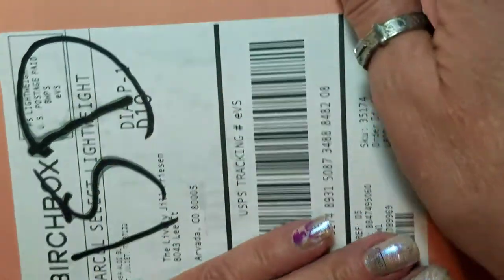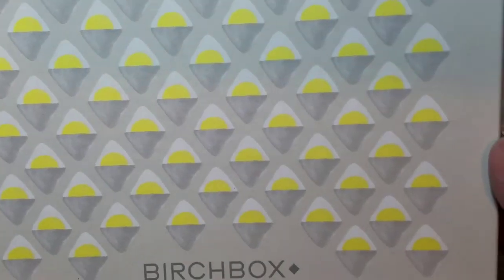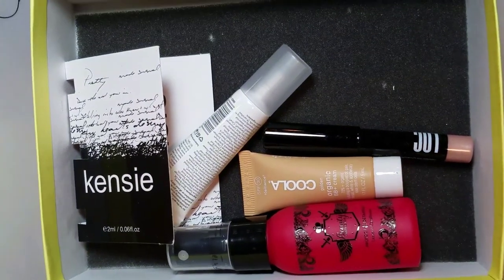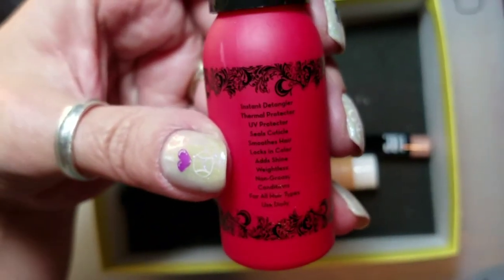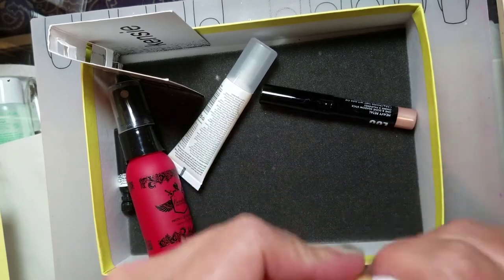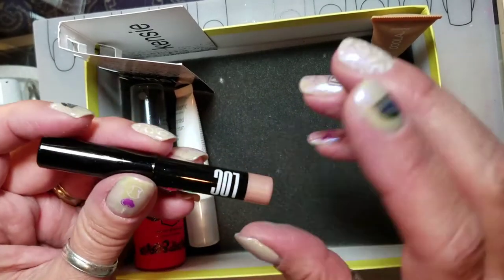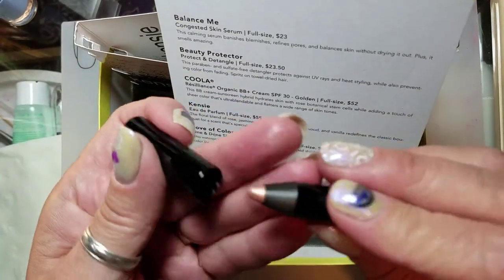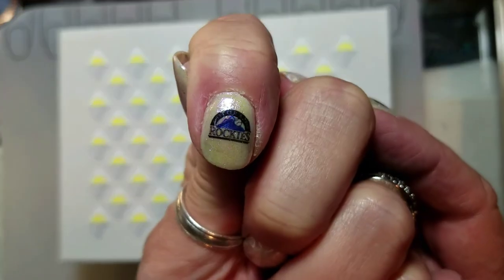May Birch Box unboxing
My link to Birch Box